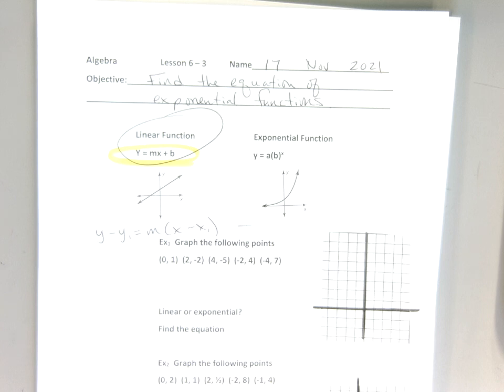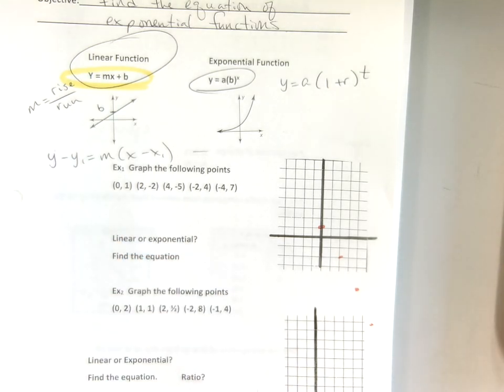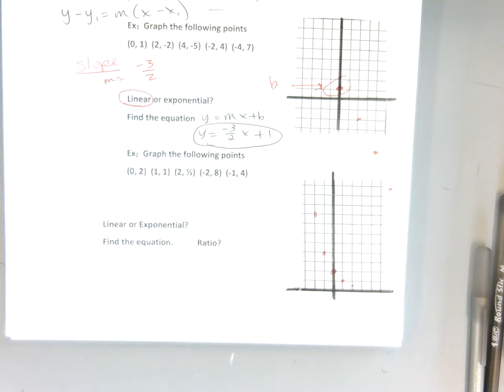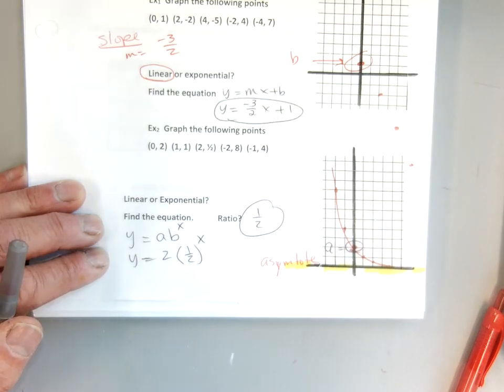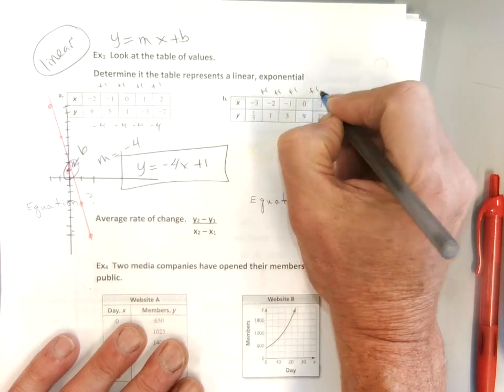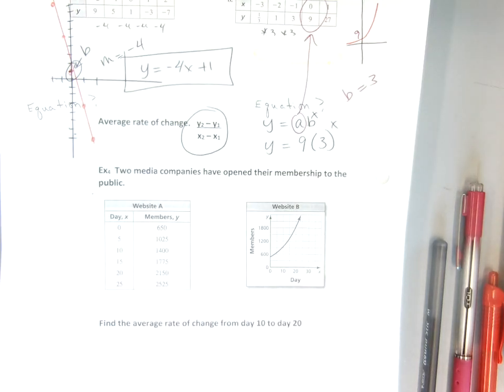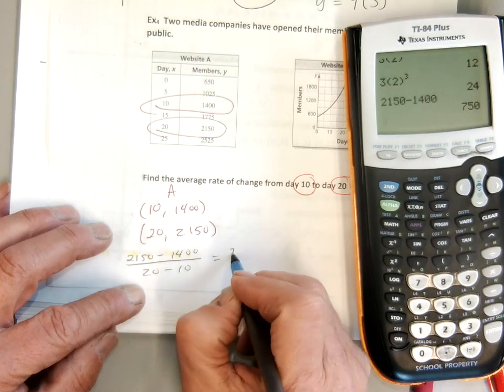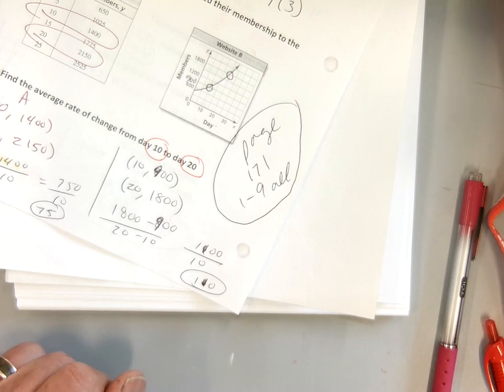Alg 6 3